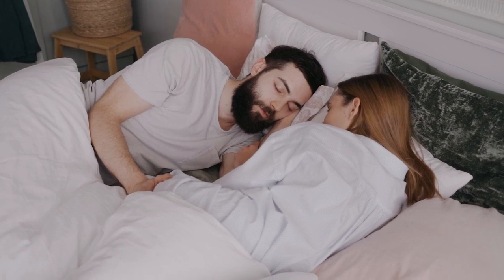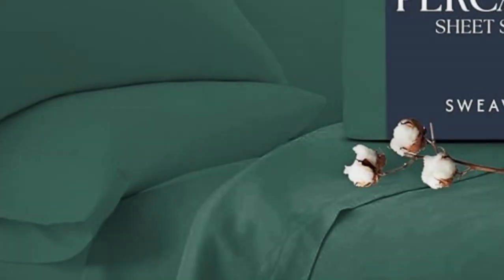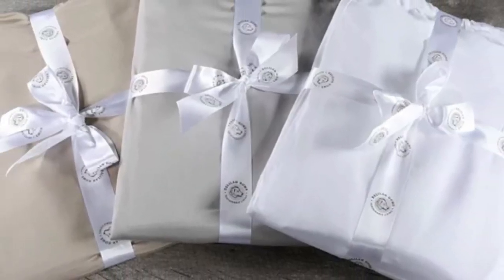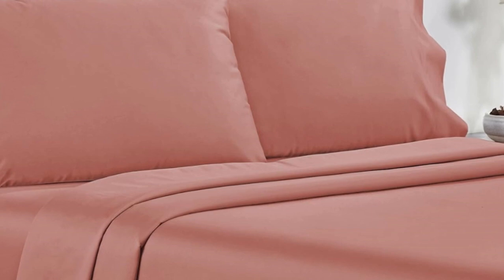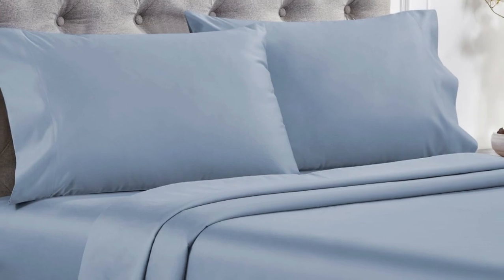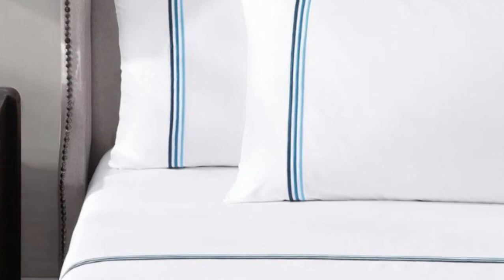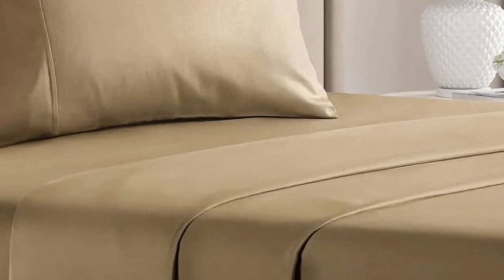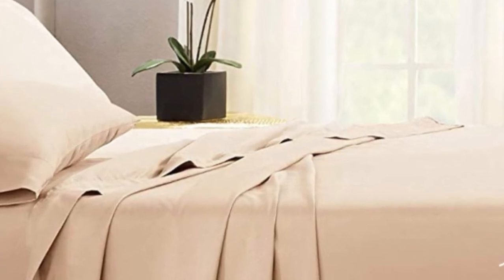Top 5 Best Rated Cotton Sheets Reviews of 2024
In this video we will show Top 5 Best Rated Cotton Sheets Reviews, Sweave Egyptian Cotton Percale Sheets, Delilah Home 100% Organic Cotton Bed Sheet Set, California Design Den Cotton Sateen Sheet Set, Pure Parima Egyptian Cotton Sheet Bed Set, Pizuna Cotton Sheets Set

 👉 Best 5 Cotton Sheets Lists:

1) Sweave Egyptian Cotton Percale Sheets

2) Delilah Home 100% Organic Cotton Bed Sheet Set

3) California Design Den Cotton Sateen Sheet Set

4) Pure Parima Egyptian Cotton Sheet Bed Set

5) Pizuna Cotton Sheets Set

In this video we'll be comparing the Top 5 Best Rated Cotton Sheets that are designed for different kinds of users. We will take into account performance features and price so you can decide which is best for you. All the products on our list were selected based on their own inherent strengths and features.

We'll be comparing the Sweave Egyptian Cotton Percale Sheets, Delilah Home 100% Organic Cotton Bed Sheet Set, California Design Den Cotton Sateen Sheet Set, Pure Parima Egyptian Cotton Sheet Bed Set, Pizuna Cotton Sheets Set; which are all great options if you're in the market for a best mattress topper.

0:00 - Intro
0:29 - Sweave Egyptian Cotton Percale Sheets
1:39 - Delilah Home 100% Organic Cotton Bed Sheet Set
2:32 - California Design Den Cotton Sateen Sheet Set
3:45 - Pure Parima Egyptian Cotton Sheet Bed Set
5:03 - Pizuna Cotton Sheets Set

Program.